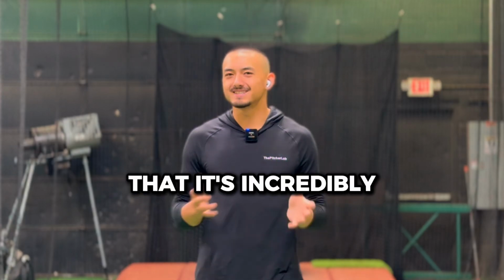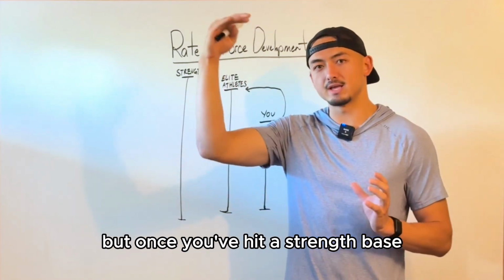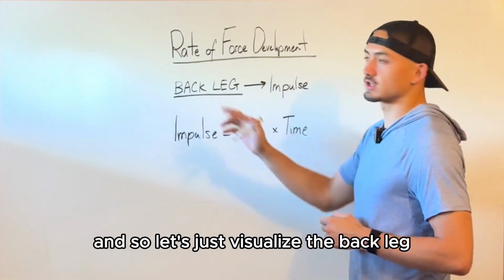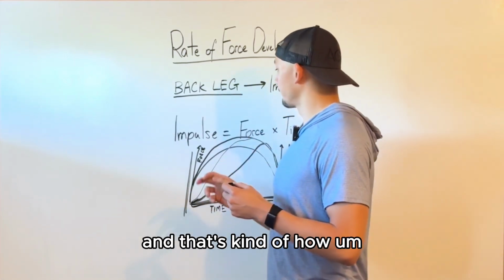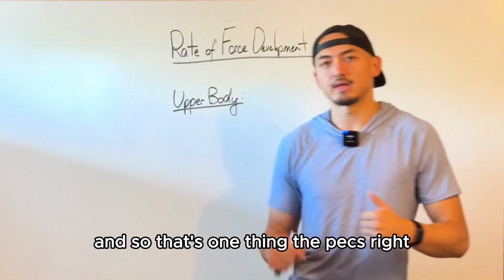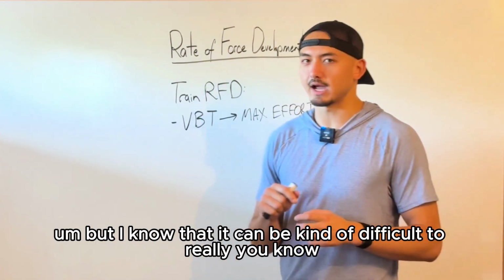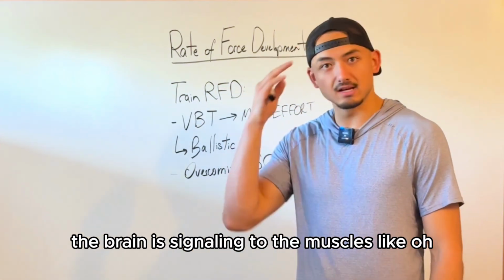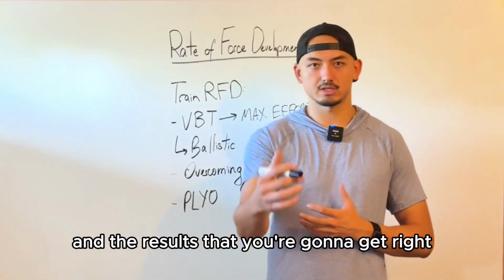How to Throw Harder than 99% of Baseball Players (Starting Today)